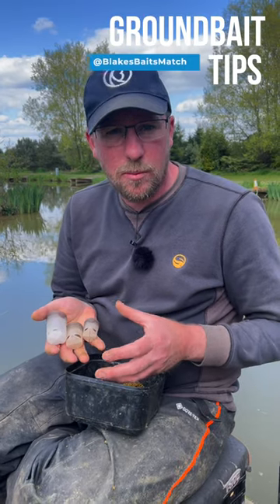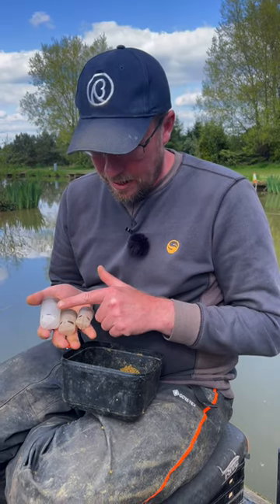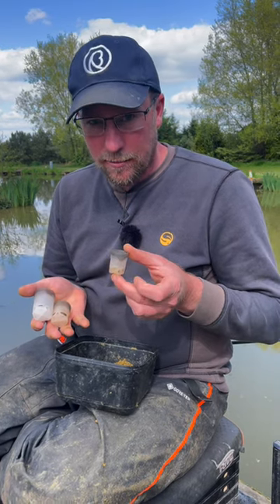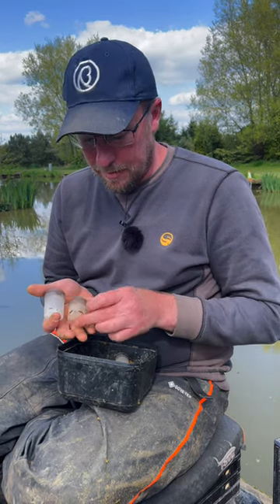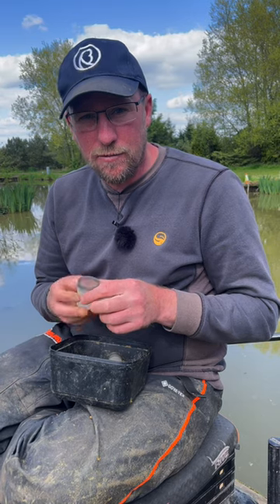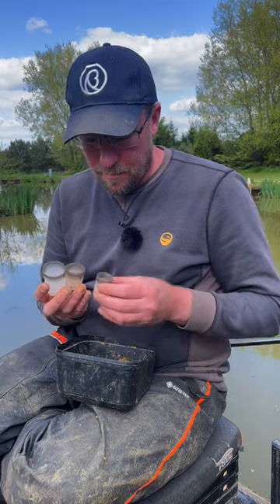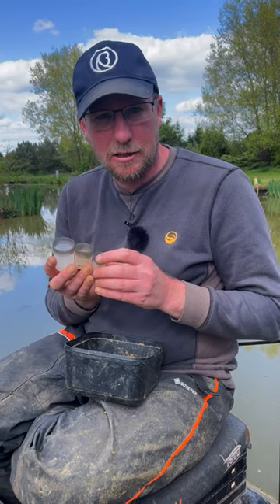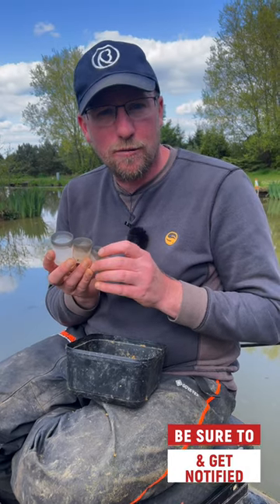Andy Bennetts Groundbait Tips - Pot Choices for Carp & F1s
In this quick tip video, Andy Bennett Angling shares his fishing tips when fishing groundbait and the reasons behind them.

This man needs no introduction when it comes to both f1 and carp fishing and you will find him regularly winning big fishing matches and festivals up and down the country.